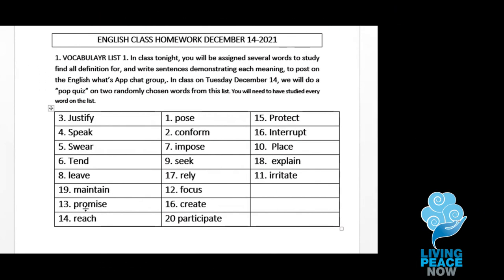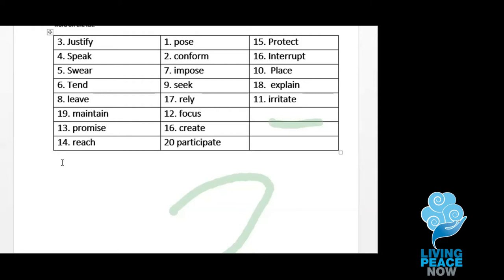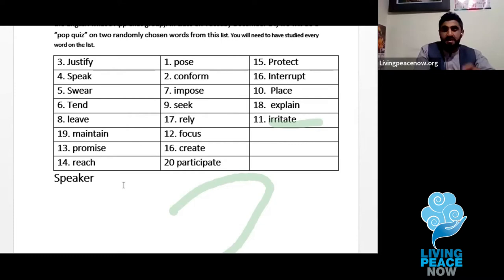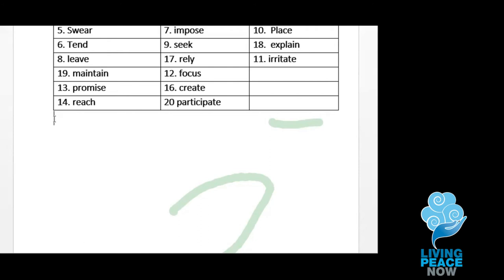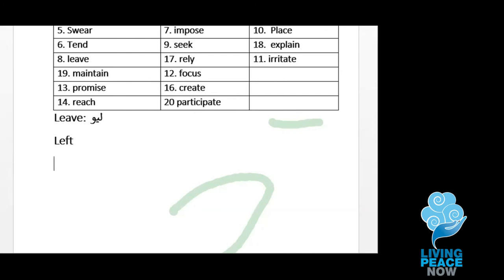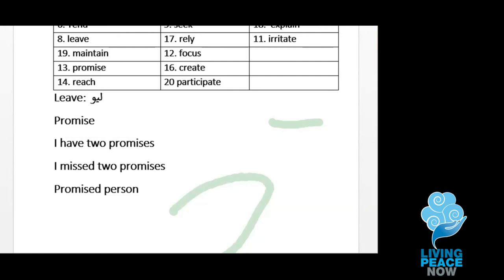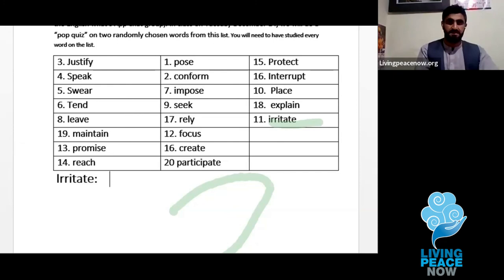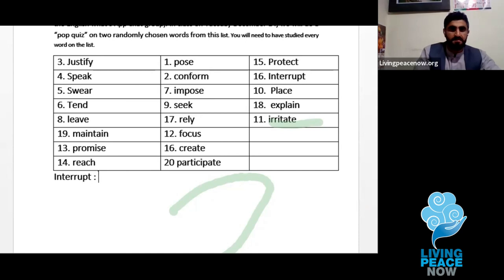Becoming a More Diverse Conversationalist